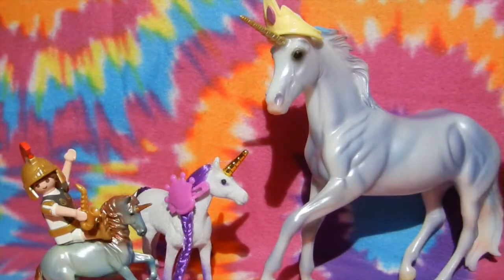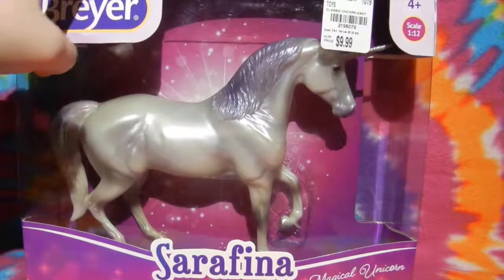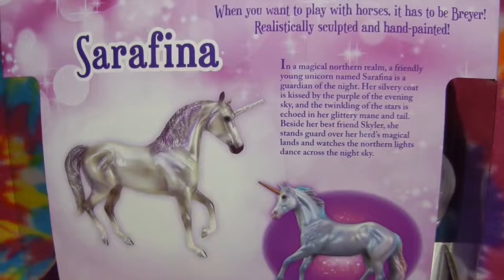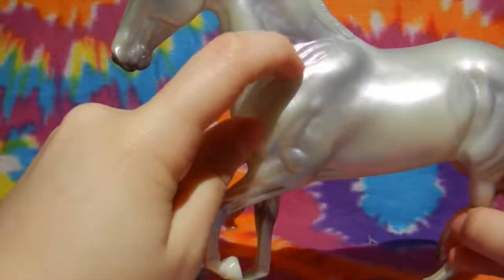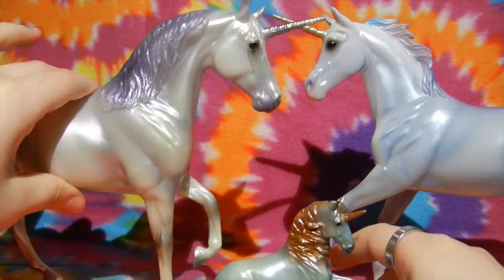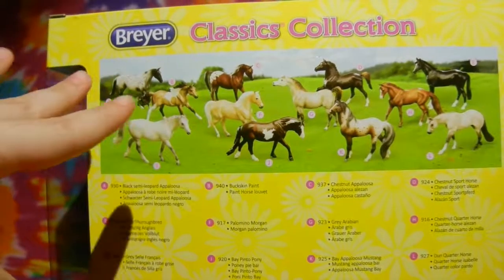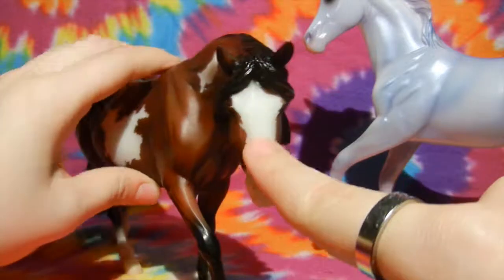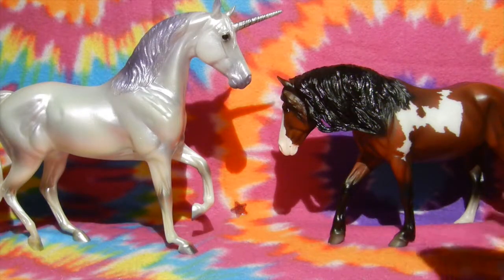Breyer Seraphina Unicorn and Bay Pinto Pony Unboxing!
OMG! These are the cutest horses I've opened in forever!! Let's take a closer look at them!

unicorn
pony
breyer
horse
toy unboxing
family friendly